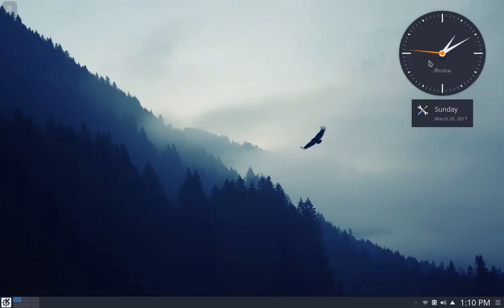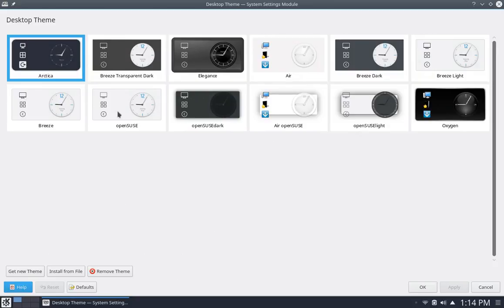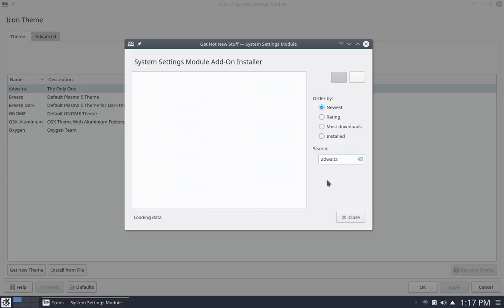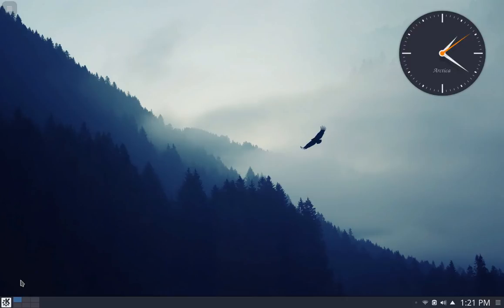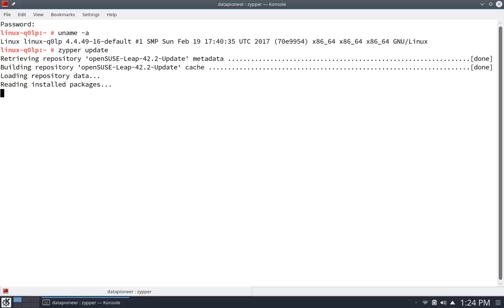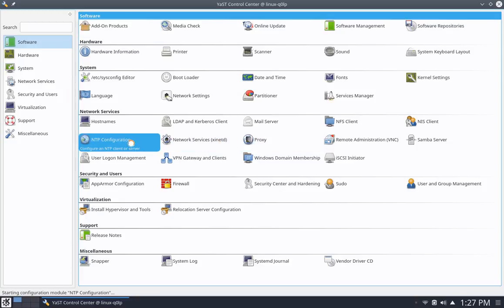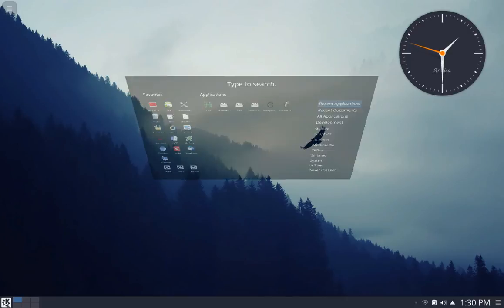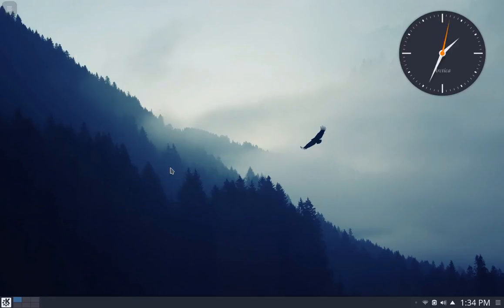Post-Installation Configuration of OpenSuse Leap 42.2 Linux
This video is a follow up to an earlier video which reviewed OpenSuse Leap 42.2 roughly 6 months ago in September, 2016. In this video, I also show some post-installation configuration considerations for the desktop, icons, desktop effects, wallpaper, and more!